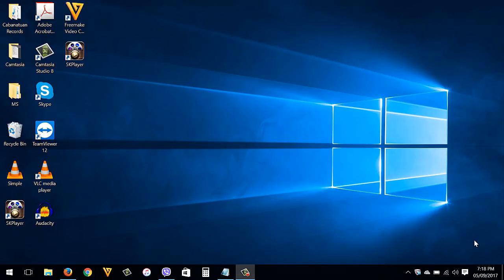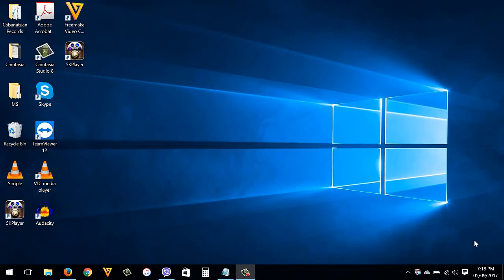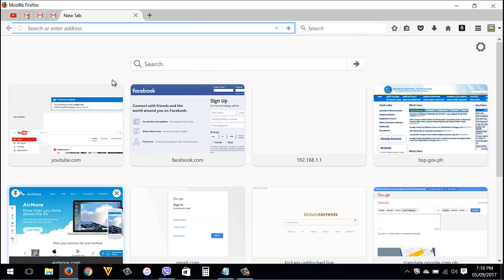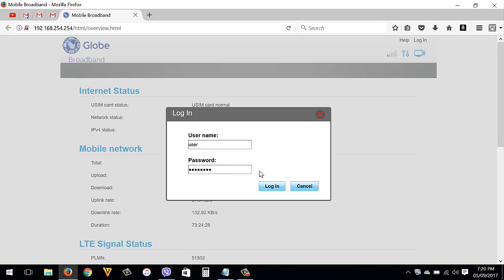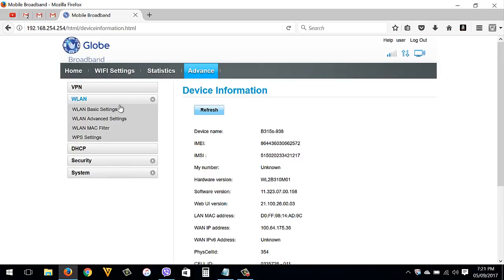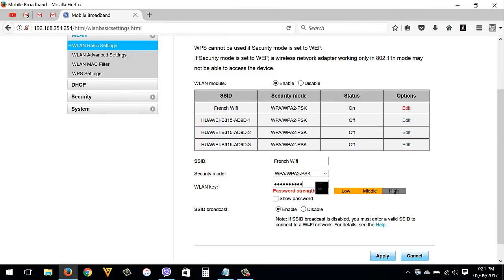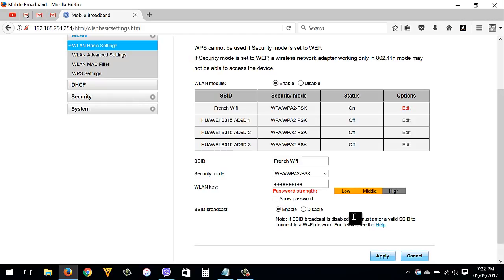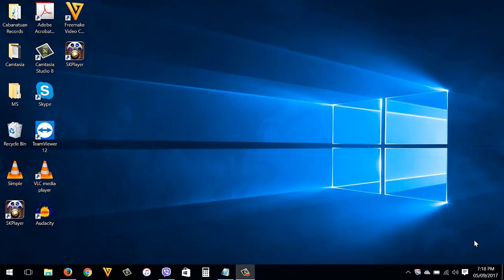How to Change Globe Router (HUAWEI B315s-938) WiFi Password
This video will show you How to Change Globe Router (HUAWEI B315s-938) WiFi Password.

Username: user
Password: @l03e1t3

✅ Find Router IP Address

✅ Add Hidden WiFi Videos